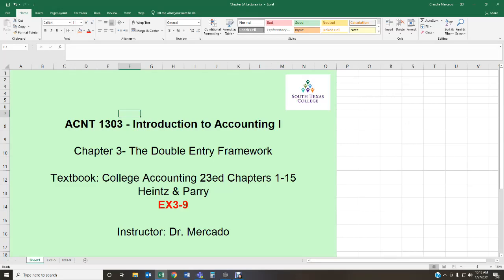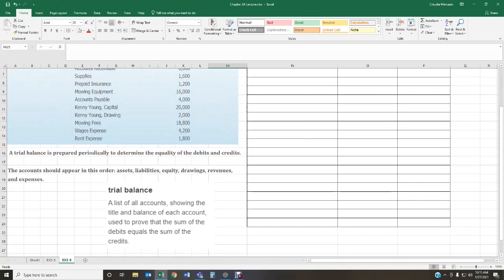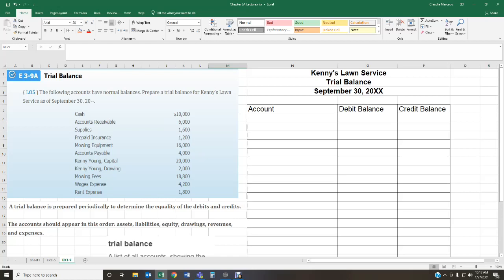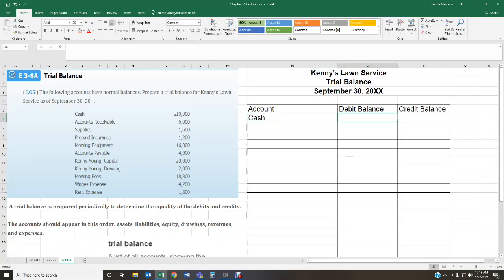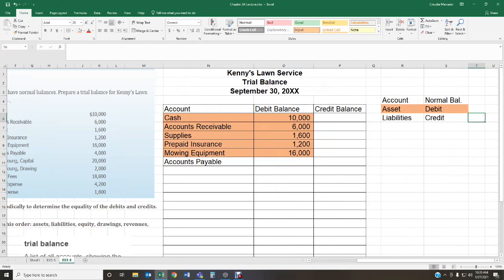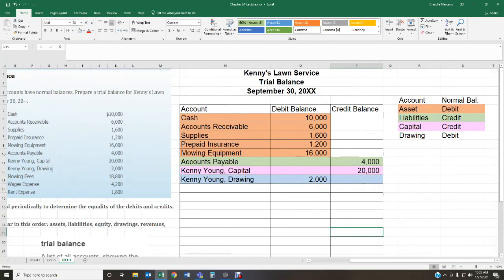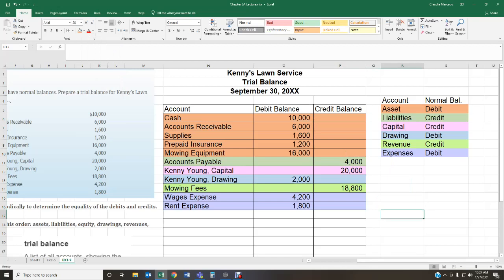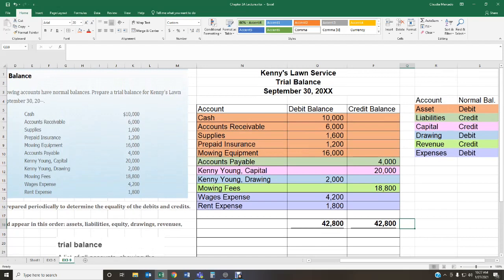ACNT 1303 Into to Accounting: Chapter 3: EX3-9